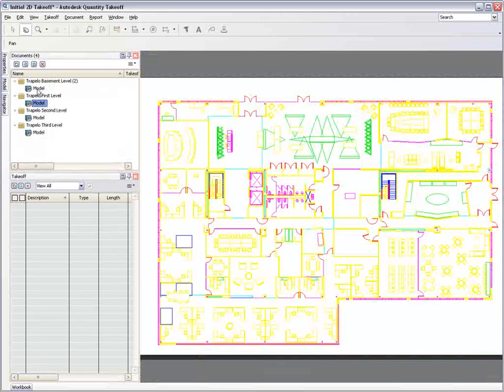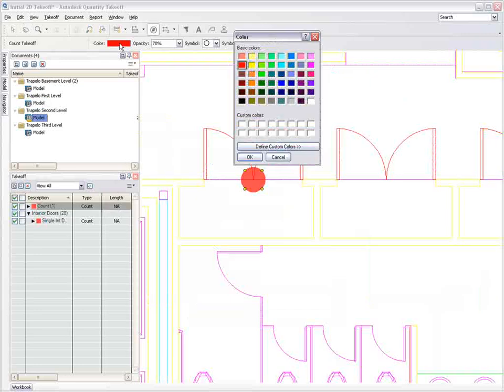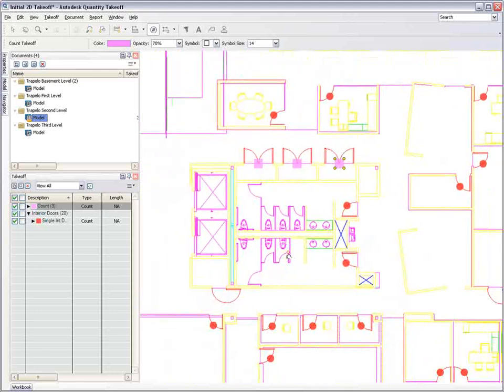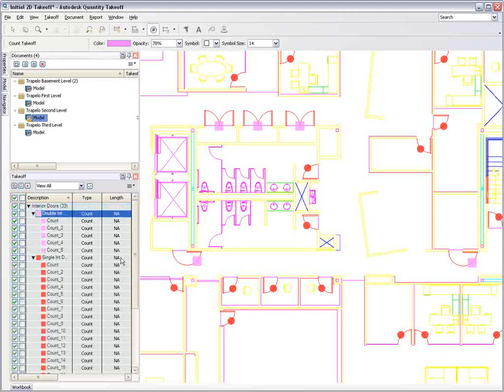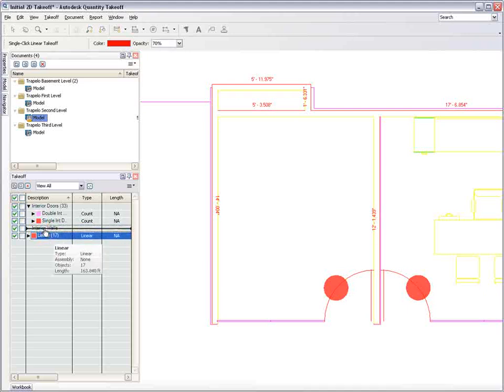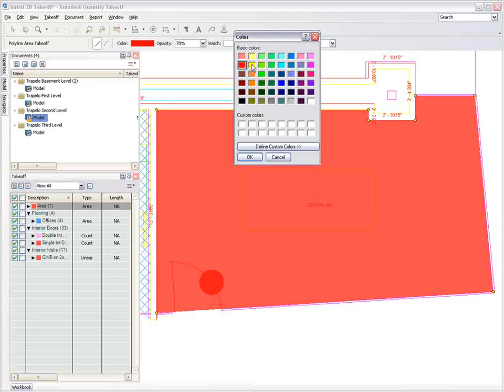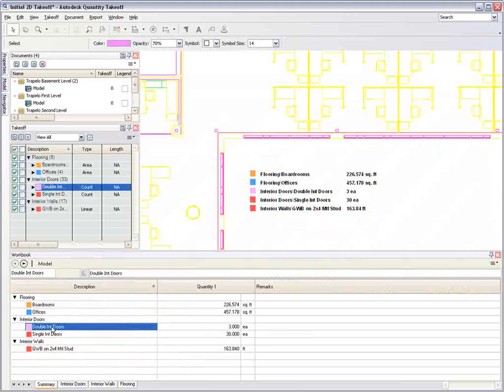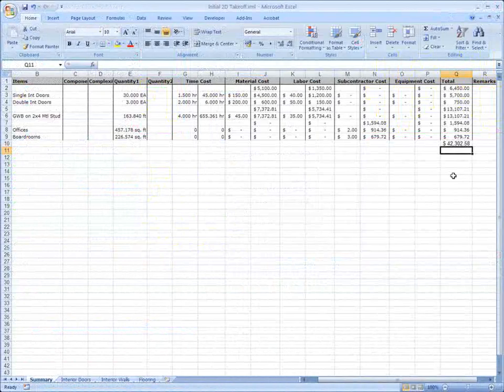Autodesk Quantity Takeoff - initial 2D takeoff